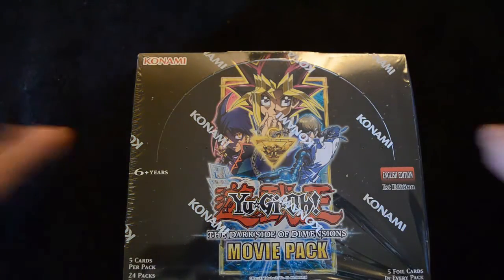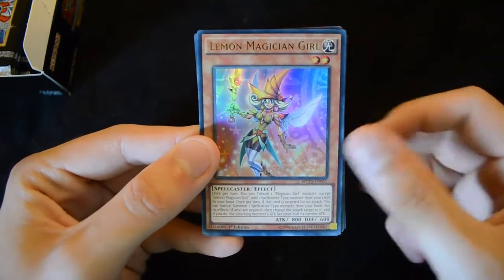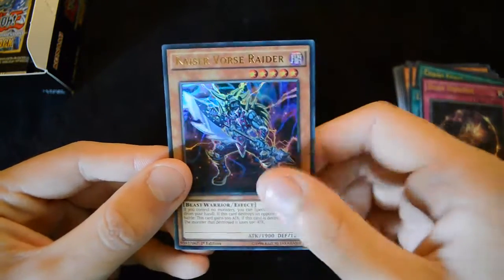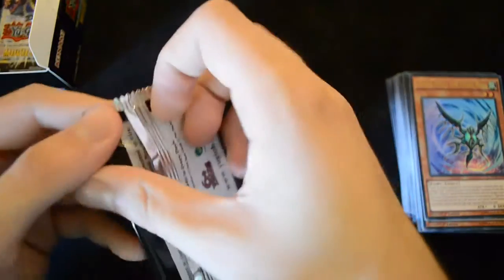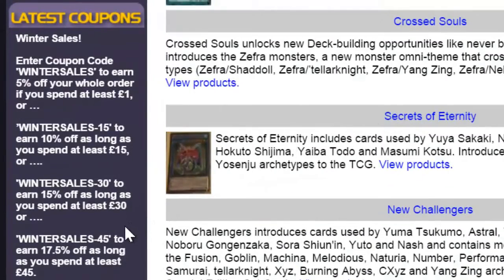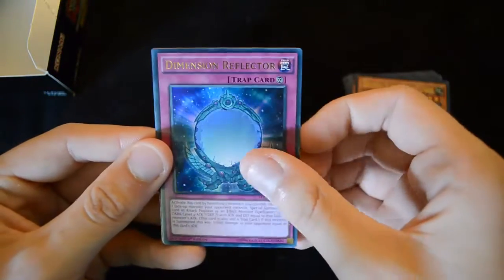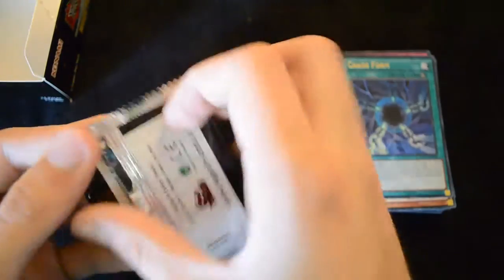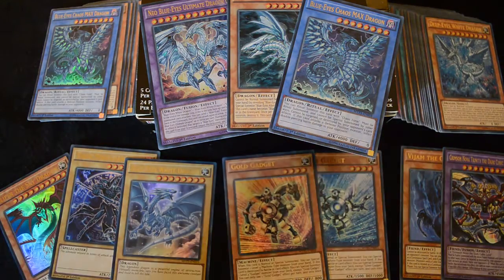NEW Darkside of Dimensions Unboxing Yu-Gi-Oh!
Open up the latest Booster set filled with your old favourites!